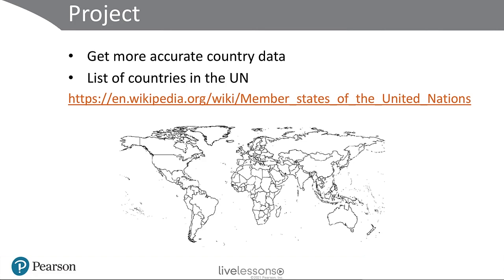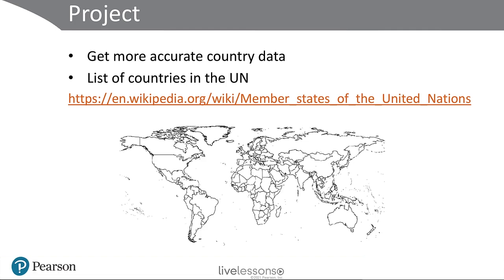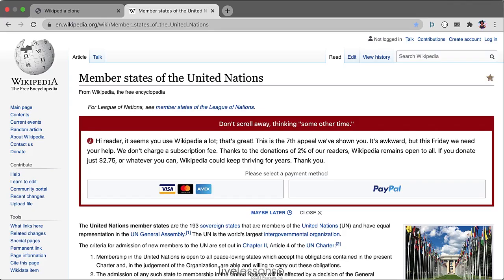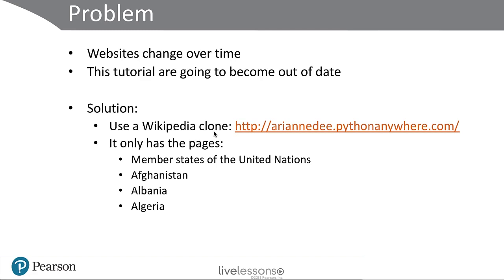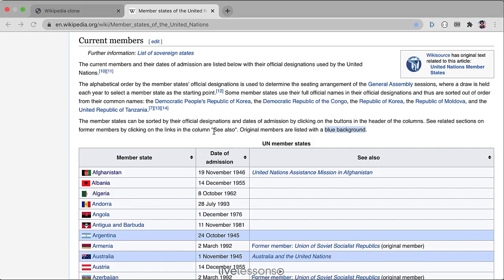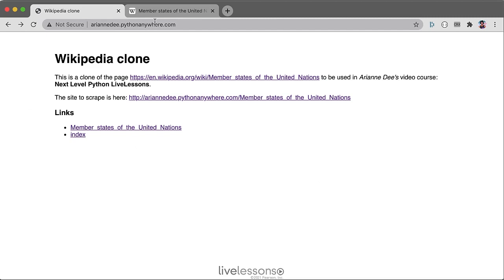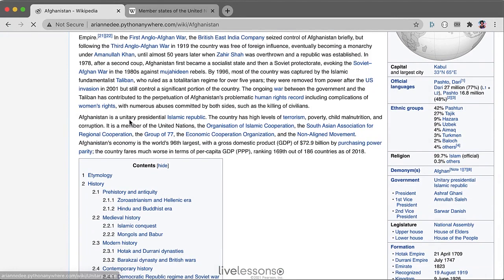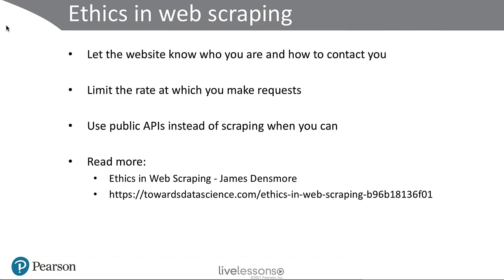The Ethics of Web Scraping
Arianne Dee discusses what web scraping is and looks at the ethics of web scraping responsibly.

Also available in O’Reilly Online Learning (Safari) subscription service.